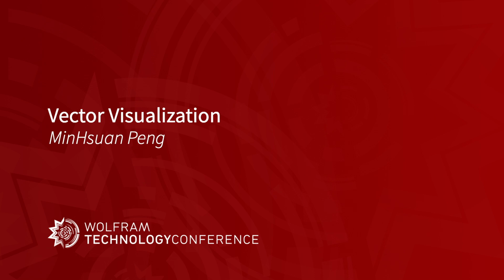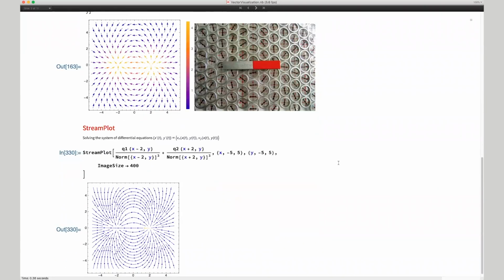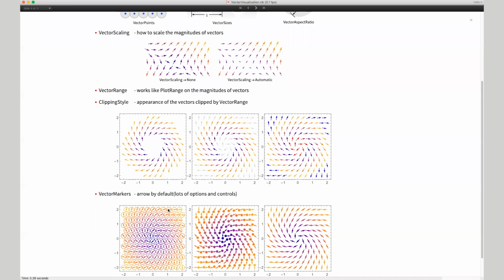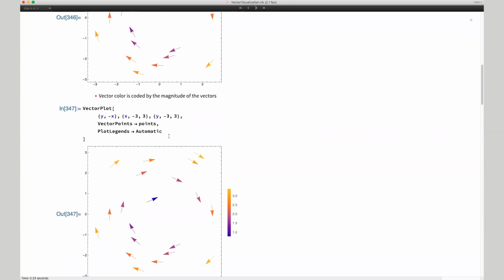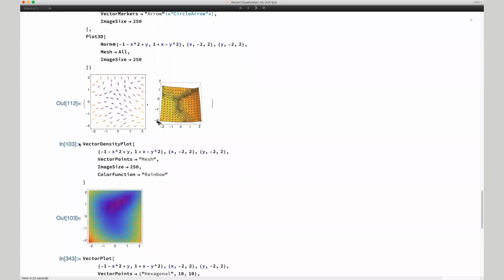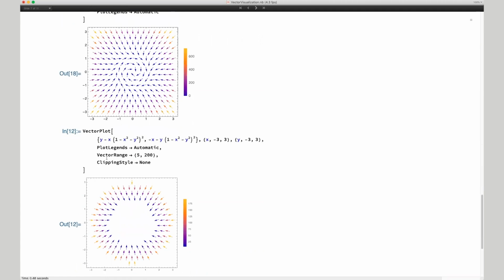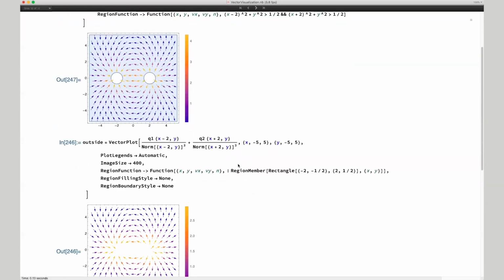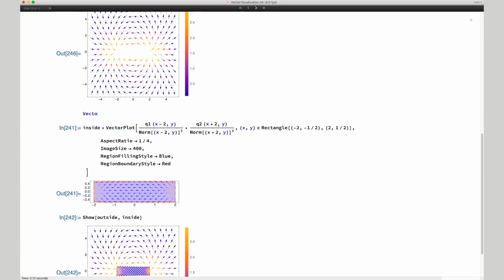Vector Visualization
In this talk, MinHsuan Peng will look into our newly tuned-up VectorPlot and StreamPlot functions, as well as their list version families and other derivatives, including the volume plot SliceVectorPlot3D. These functions got quite a bit of attention in recent release of Wolfram Language, with a few reinvented options and updated styles, to bring up them up to our standard of usability. In detail, we will talk about these new options to see how they work, as well as the new sampling methods for the vector points.